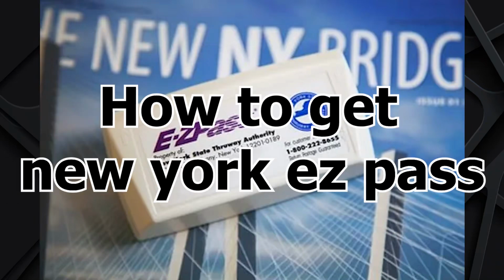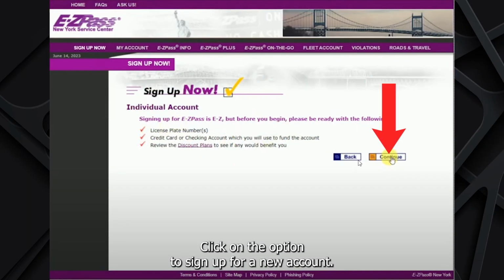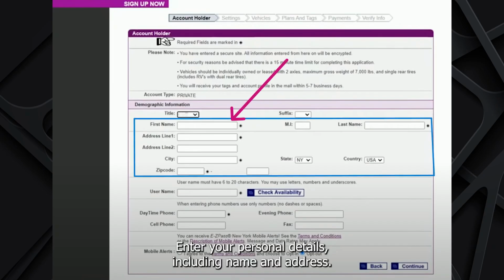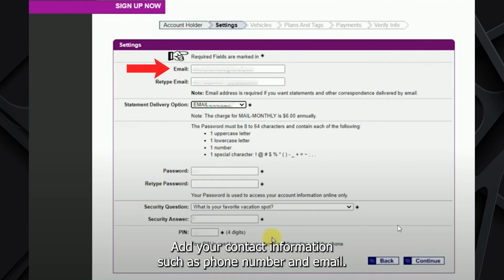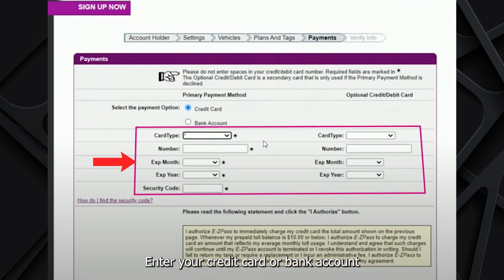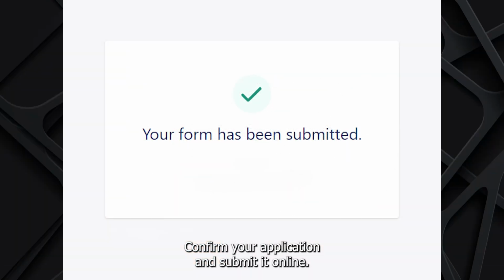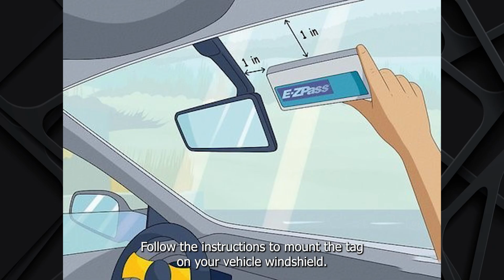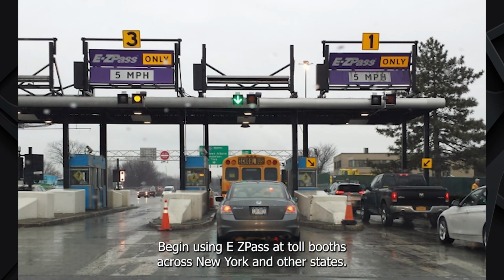How to get new york ez pass-2025 l SM Tech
🚗 Thinking about cruising through tolls without stopping? Learn how to get a New York E-ZPass quickly and hassle-free! This step-by-step guide explains everything you need to know to order, activate, and start using your transponder — perfect for smooth travel on bridges, tunnels, and highways.

✨ In this video, you’ll find:
🔹 How to apply for a New York E-ZPass online or by mail
🔹 Tips for choosing the best plan for commuters or occasional drivers
🔹 Setting up your account, payment options, and auto-replenishment
🔹 Where to mount and activate your E-ZPass device
🔹 Answers to common questions about tolls, discounts, and troubleshooting

Whether you’re driving in New York, the USA, or visiting from the UK, Canada, France, or anywhere in Europe, this tutorial helps you hit the road with confidence and save time at toll plazas.

🚀 Watch now and enjoy faster, easier trips with your own E-ZPass!